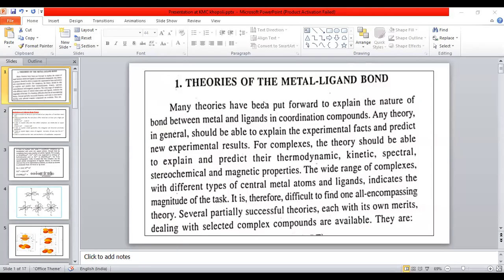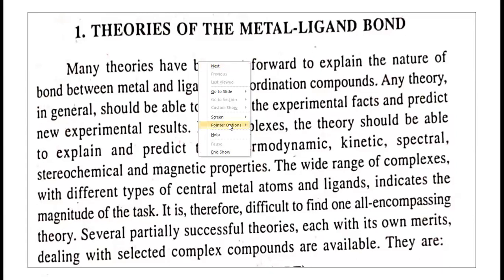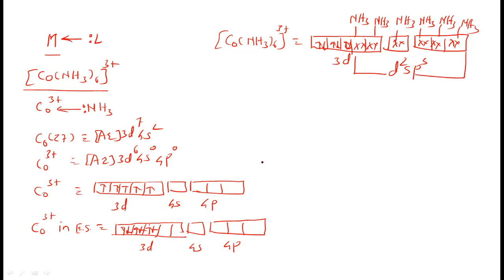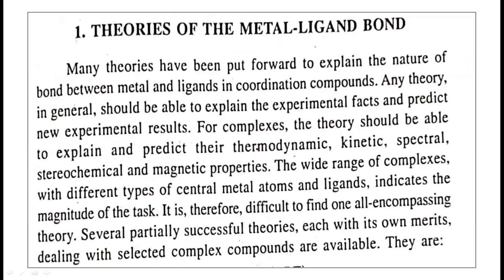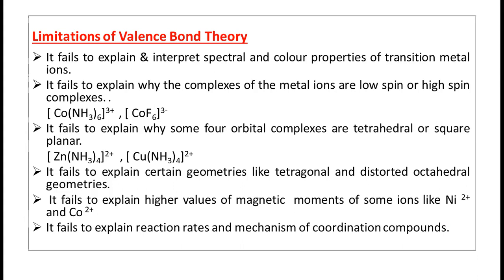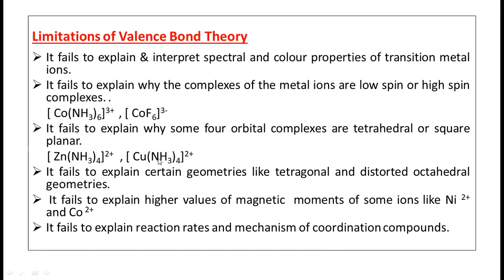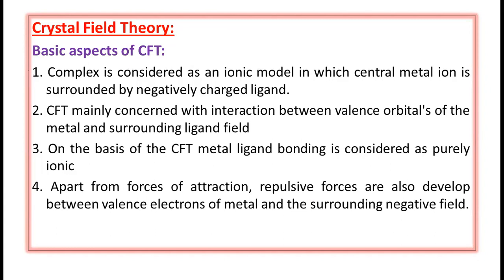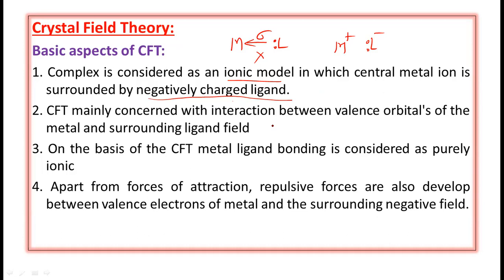Theories of Metal- Ligand bond, Limitations of Valence bond theory & Crystal field theory